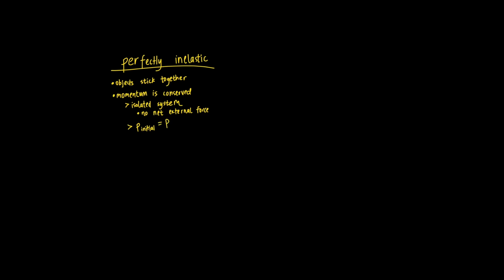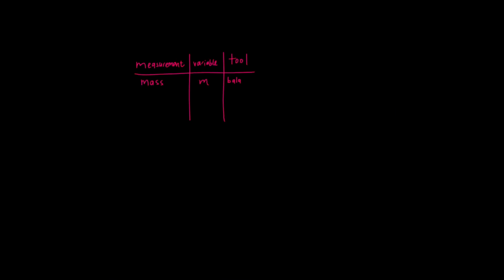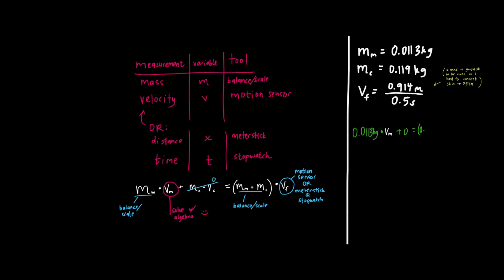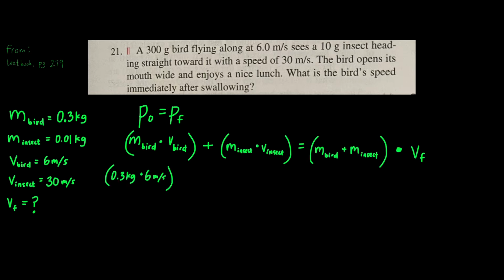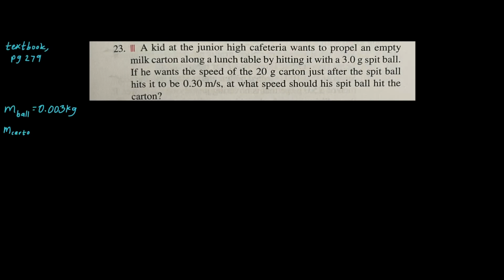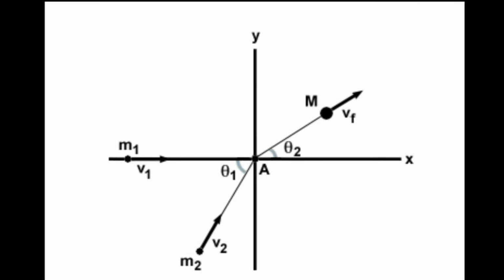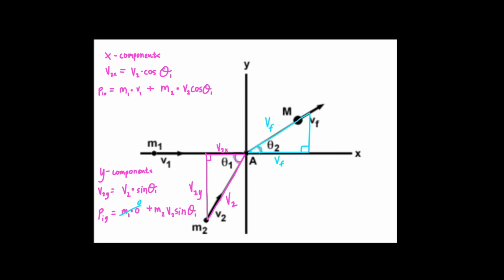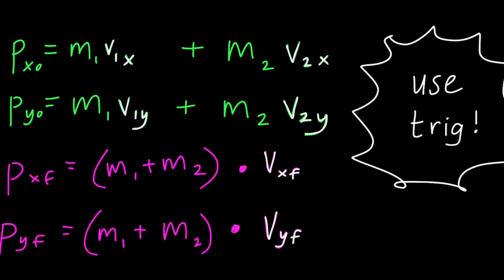Perfectly inelastic collisions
For ap physics